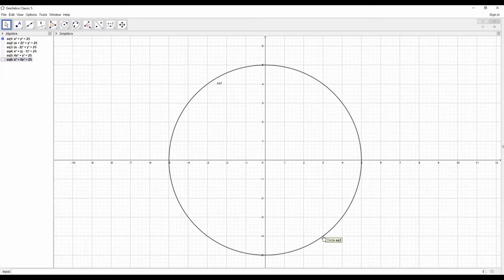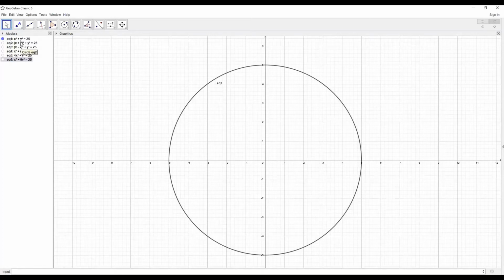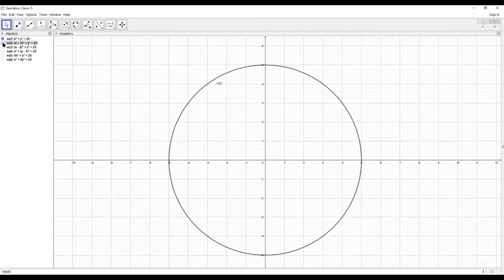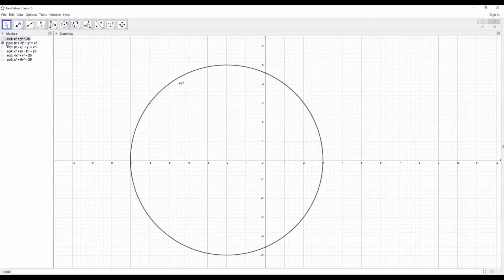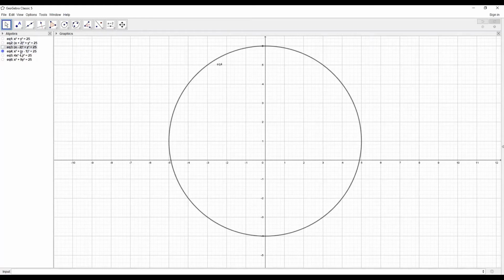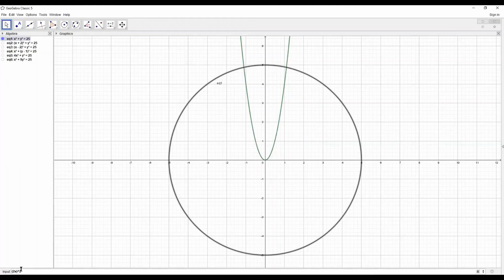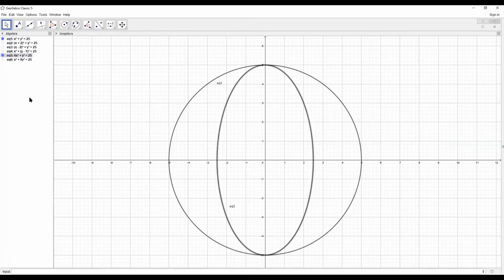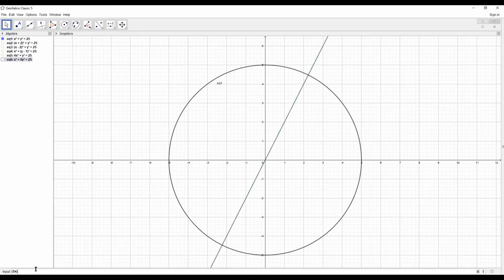Video 5 Transformations of Graphs